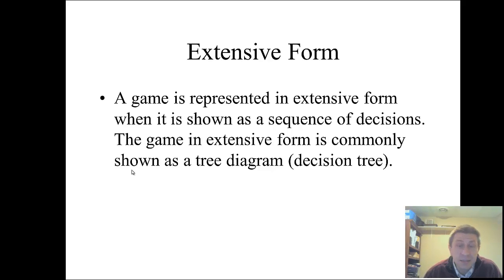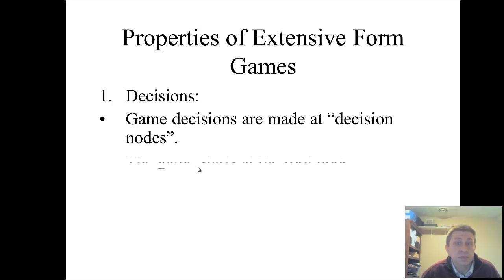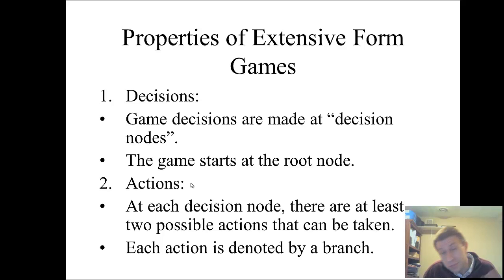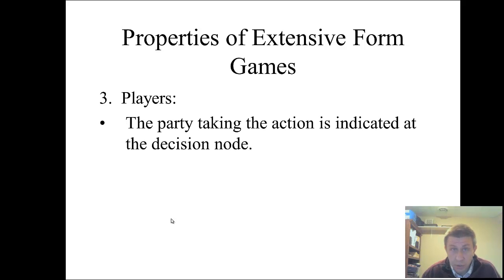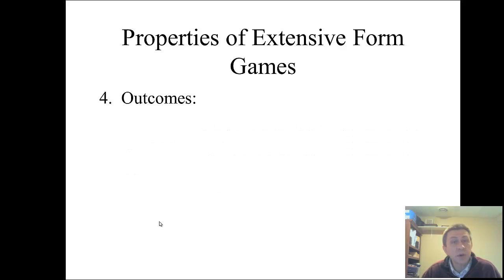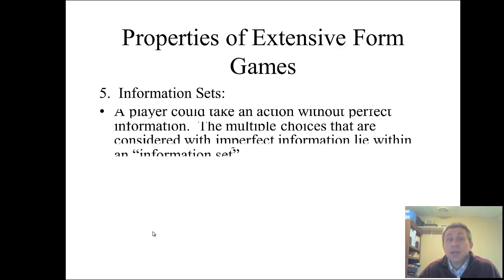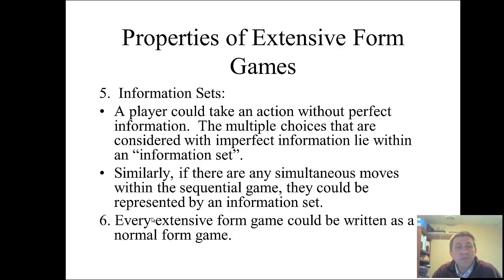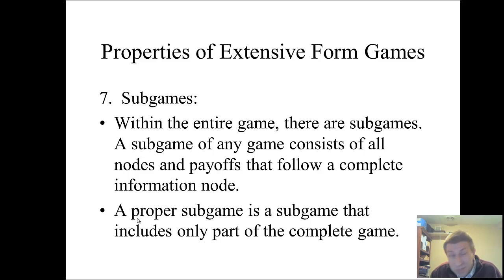Game Theory- Sequential Games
Dr. Rousu teaches undergraduate Game Theory. In this lesson, he covers sequential games and the extensive form.